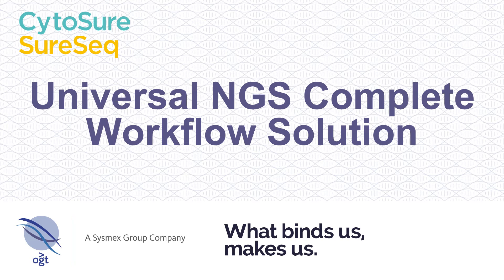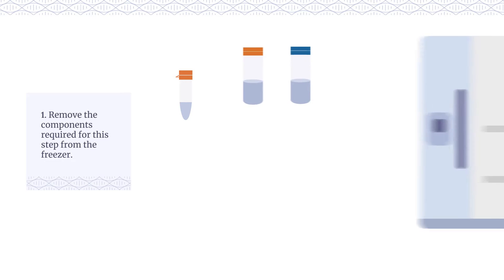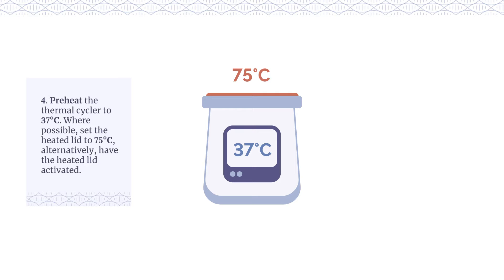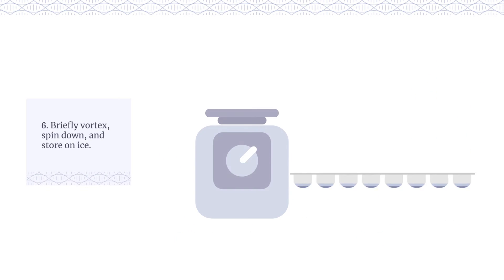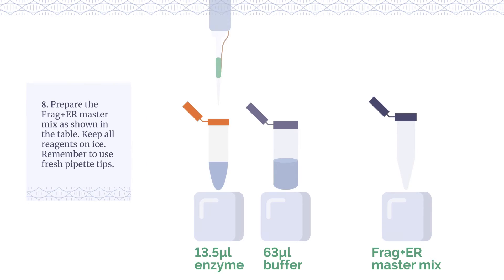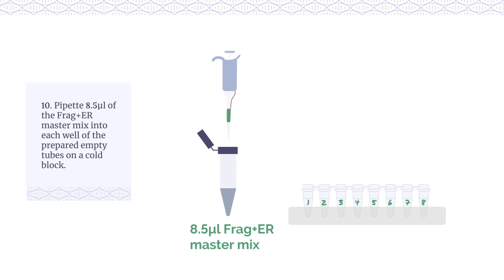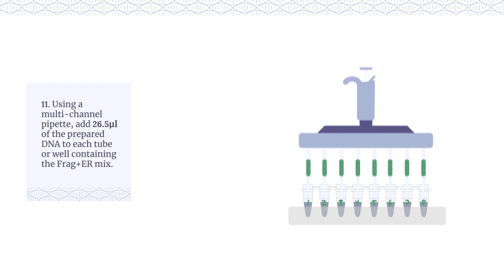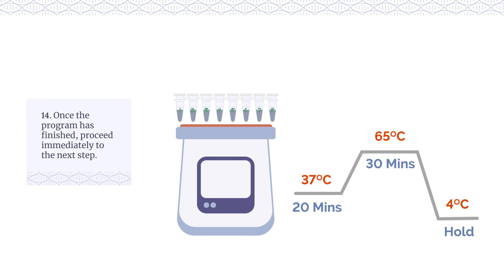NGS Workflow – DNA fragmentation, end repair, and 3’ end A-tailing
Watch part one of the Universal NGS Workflow Solution for CytoSure® and SureSeq™, which illustrates the key steps for the DNA fragmentation, end repair, and 3’ end A-tailing process.